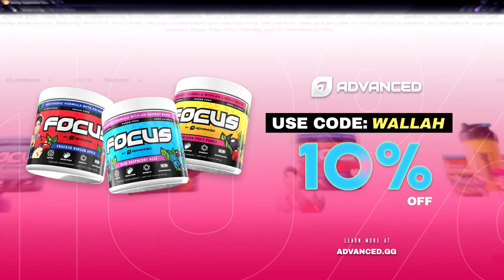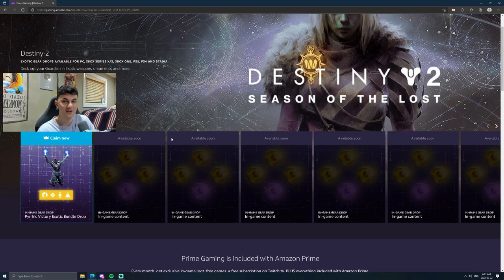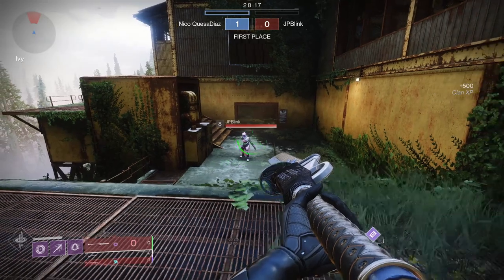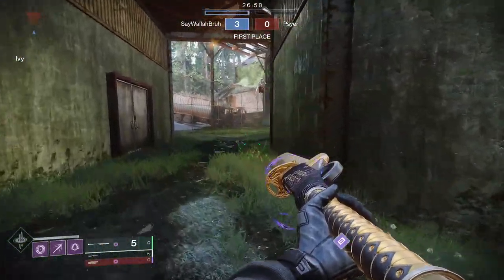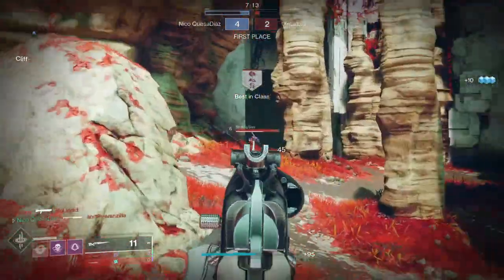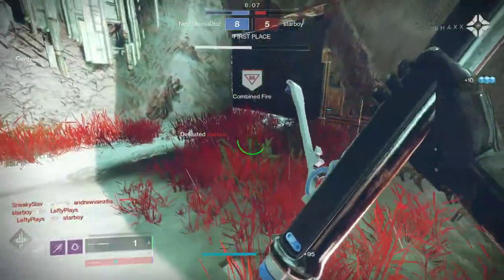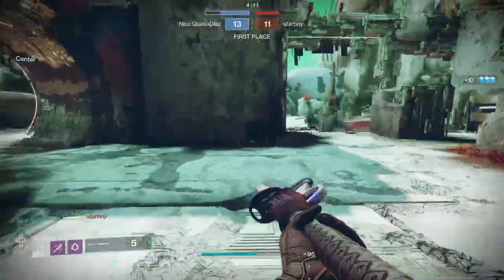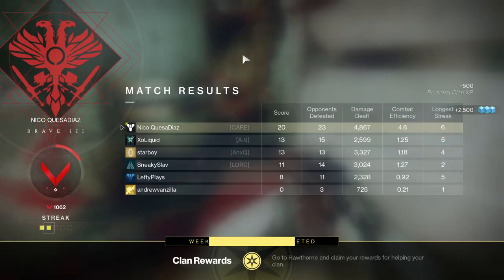Using The New Glaive Special Weapon In Crucible! (this thing is AWESOME!)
Level up with this months Prime Gaming, unlock the "Pyrrhic Victory Exotic" Bundle in Destiny 2

+ Get free games like Stellaris, Ashwalkers: A Survival Journey, As Far As The Eye, Double Kick Heroes, Golazo! Soccer League, and more!

dead man's tale witch queen nerf glaive